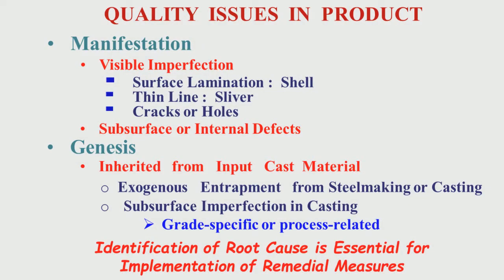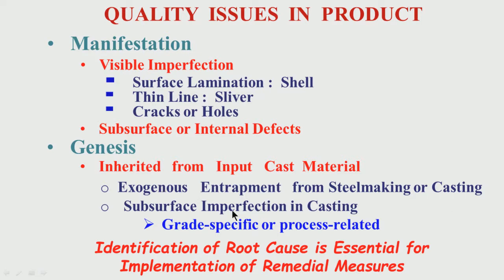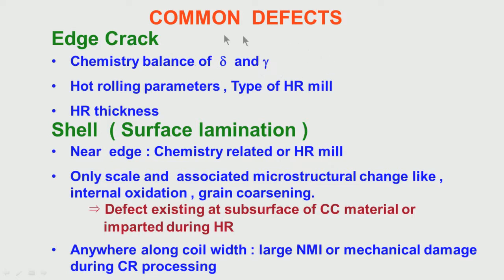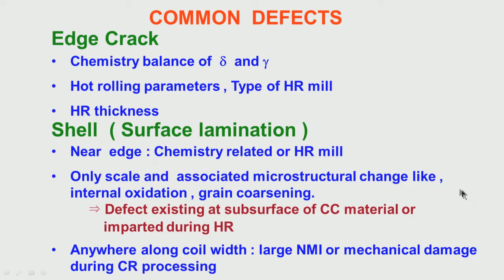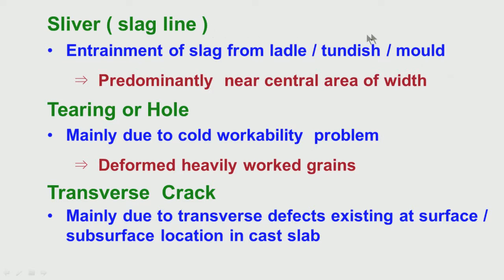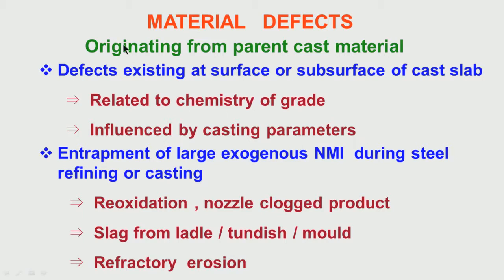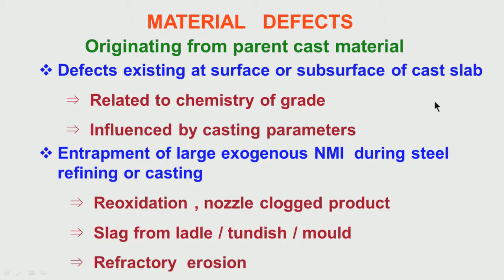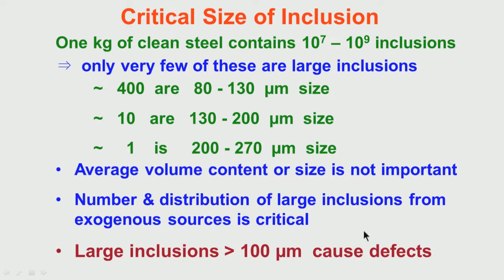Identification of Genesis of Quality Problems Through Metallographic Investigation : Part II